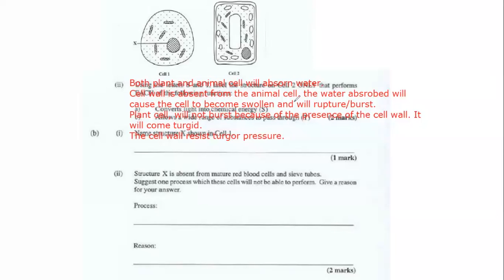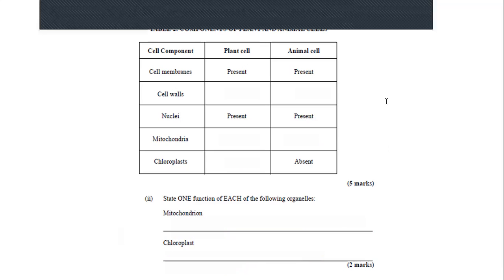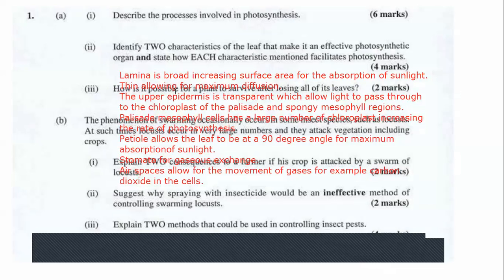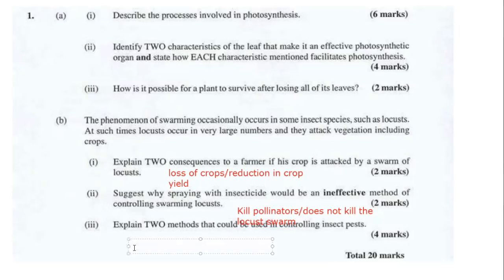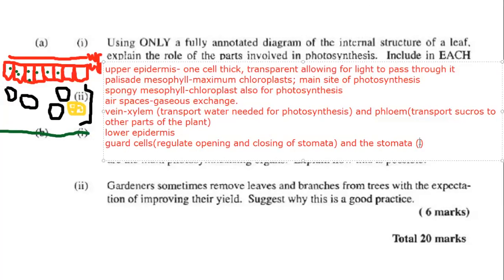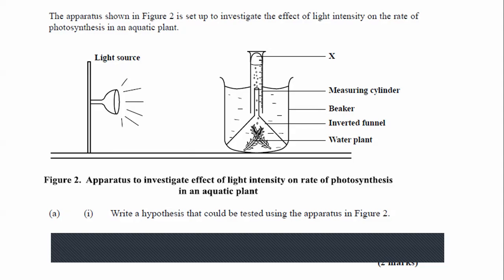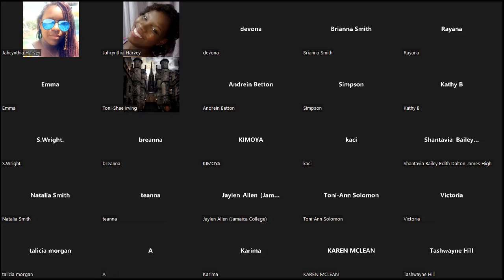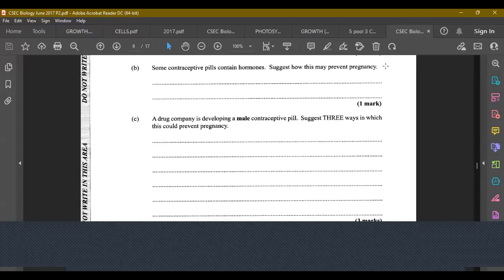Biology Marathon Session held June 5, 2022